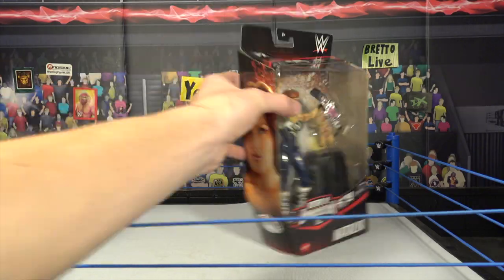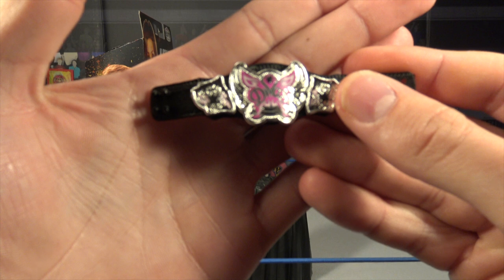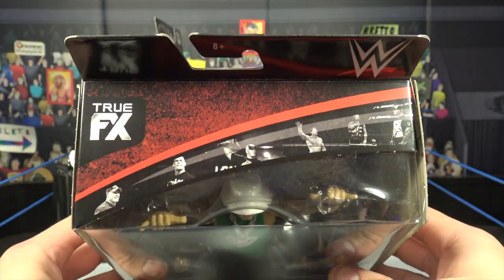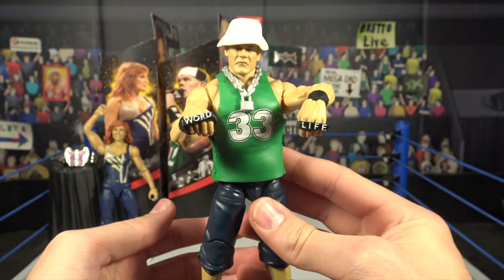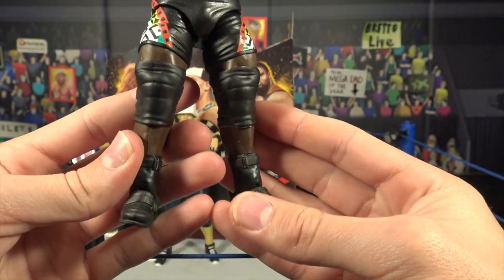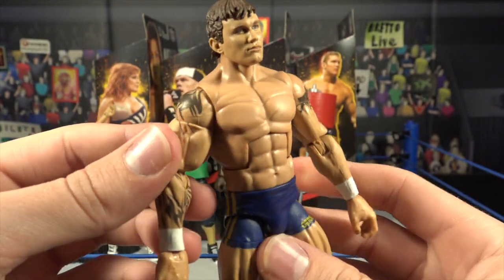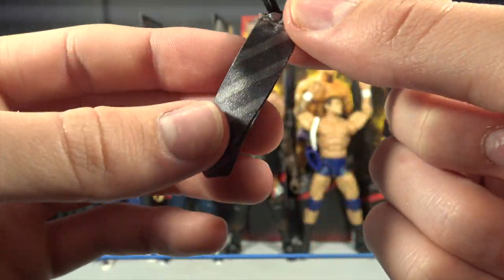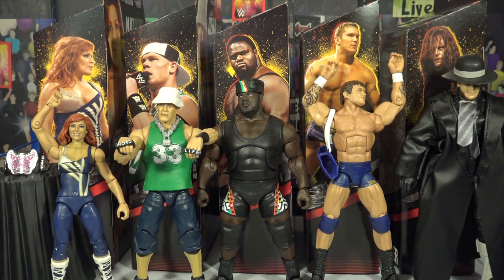WWE Decade of Domination FULL Series 1 REVIEW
Thanks,